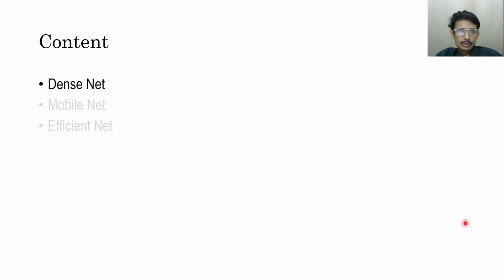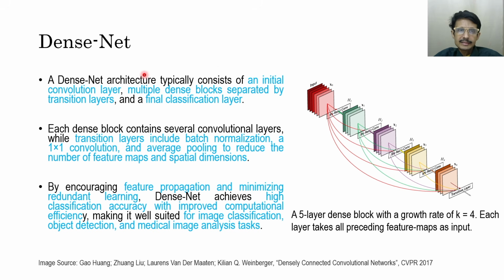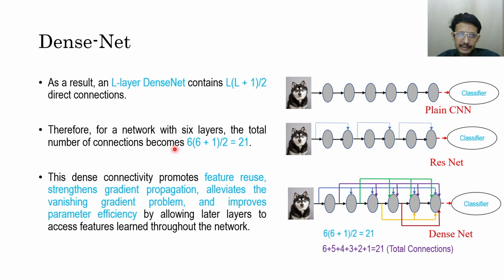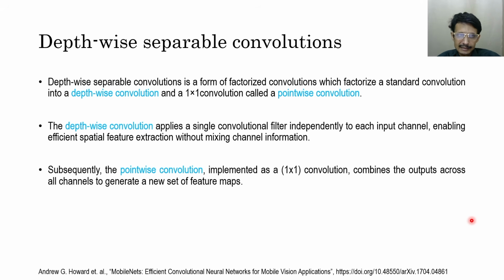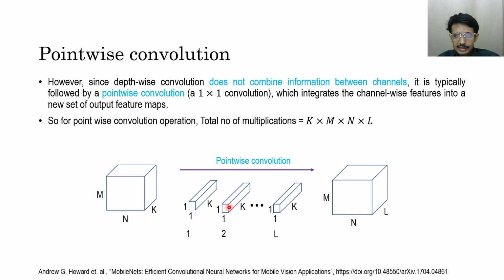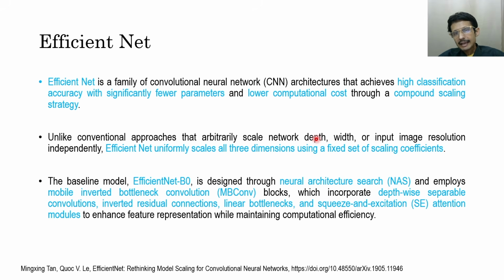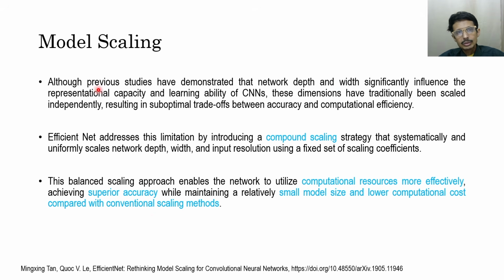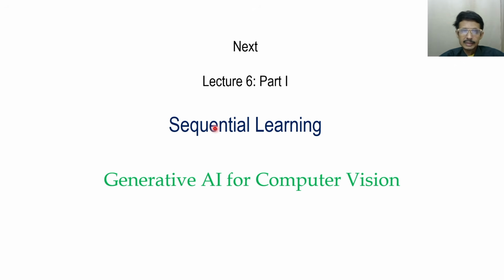Lec 15: CNN Model Architectures - II